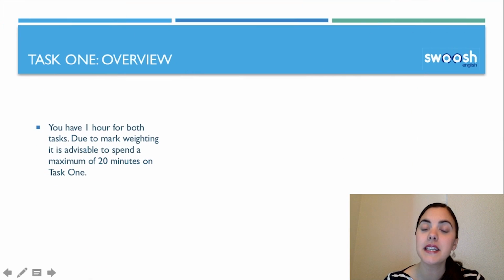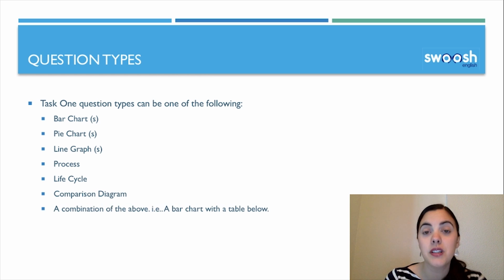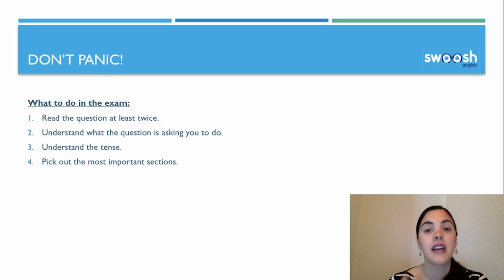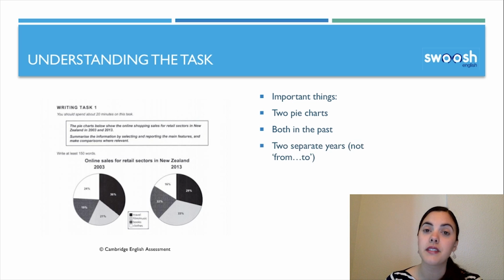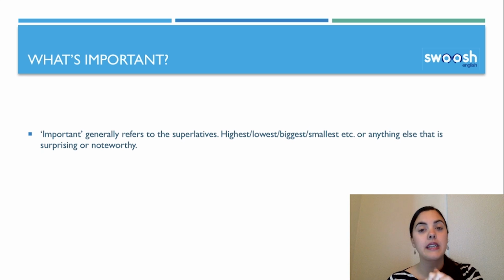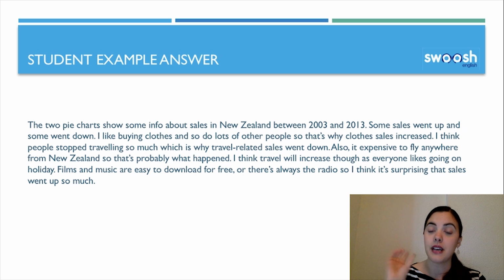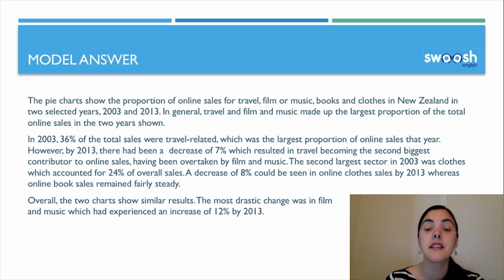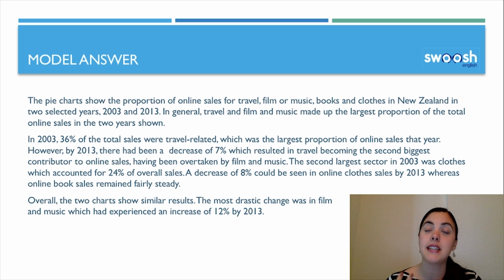Swoosh English IELTS Writing Class - Academic IELTS Writing Task 1